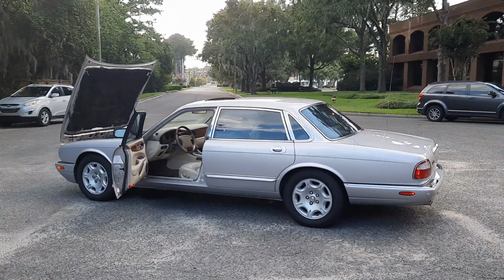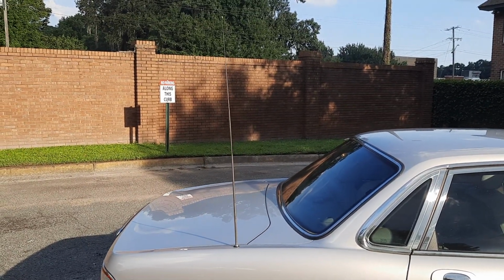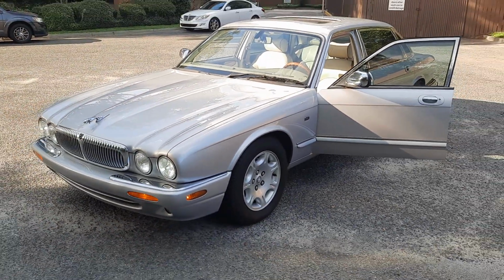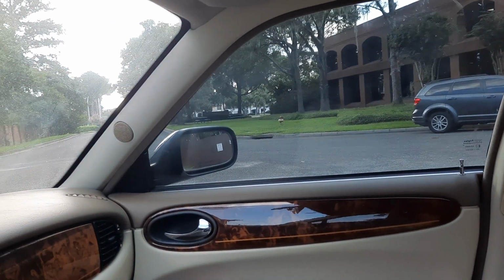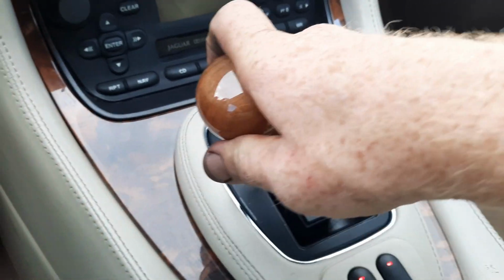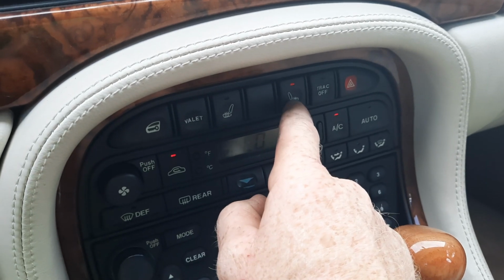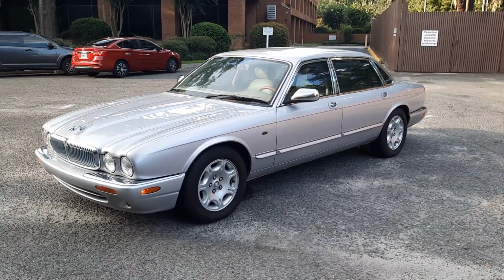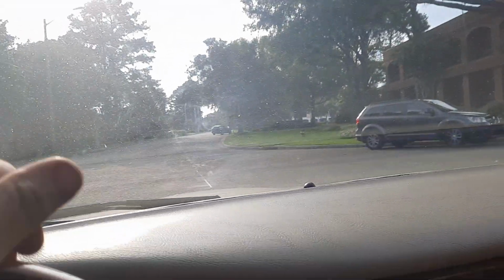xj walk around and interior tour (10 mins long)